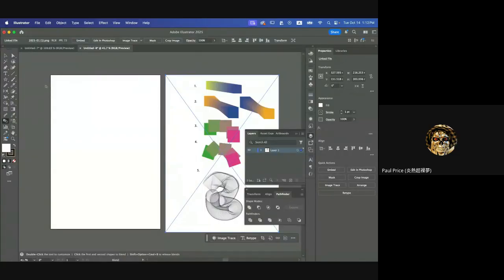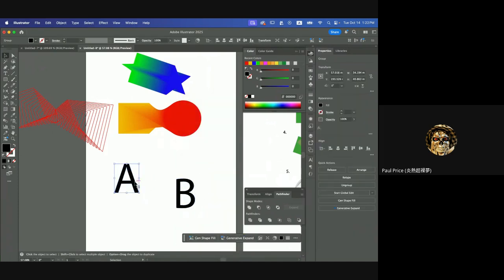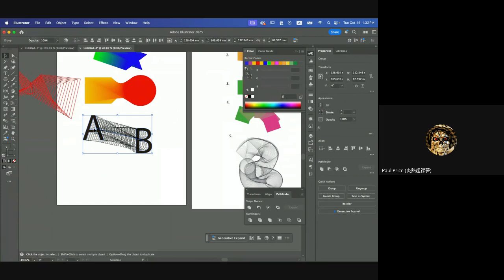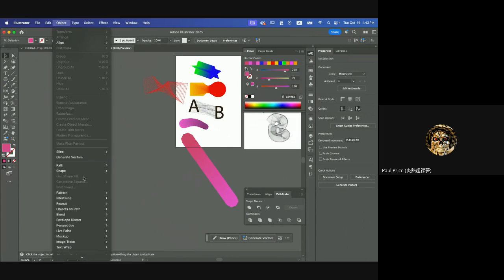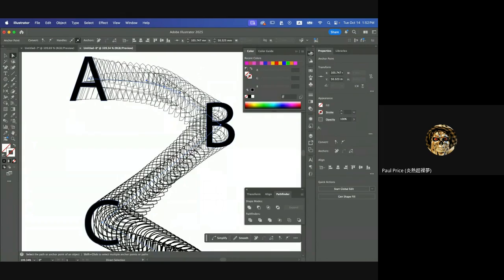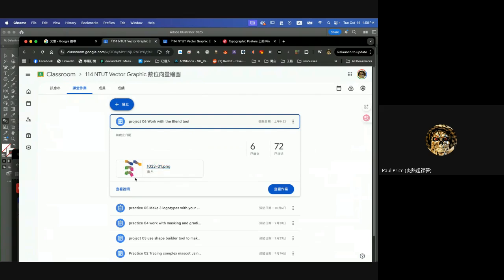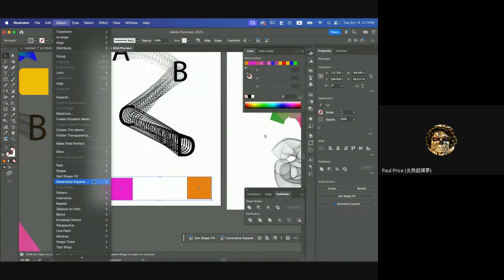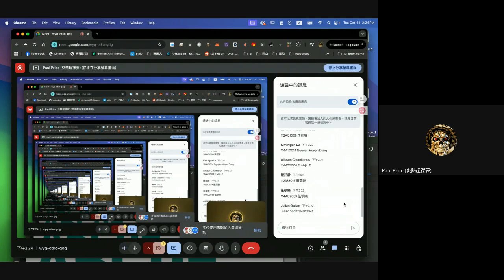Vector Graphic 數位向量繪圖 2025 10 14